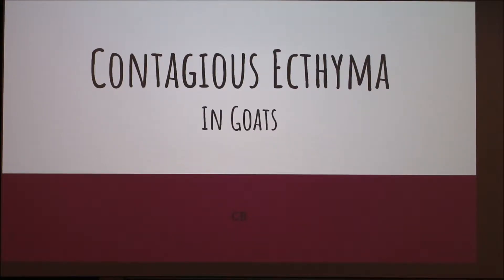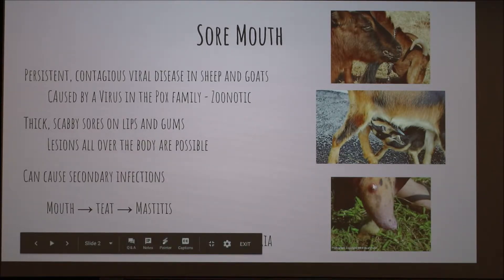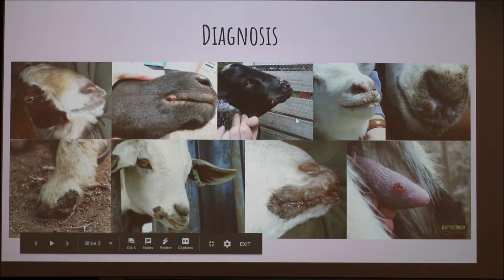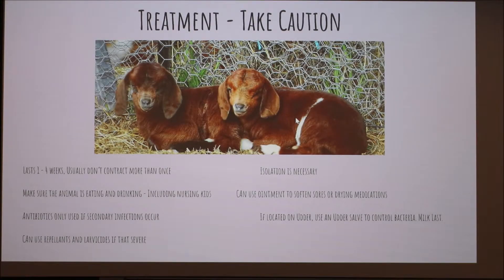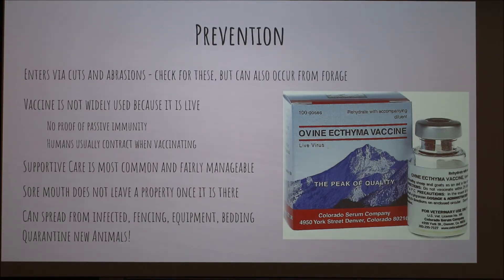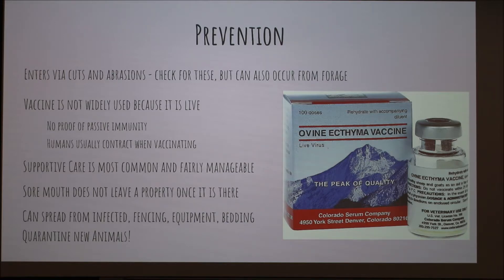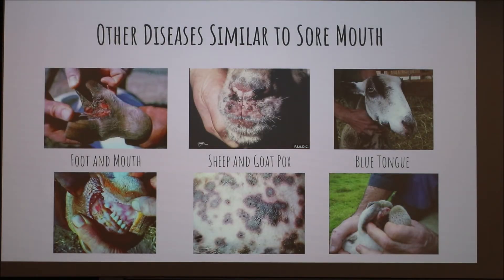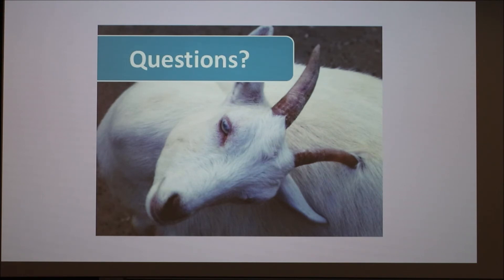Contagious Ecthyma in Goats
Discussion of contagious ecthyma in goats.